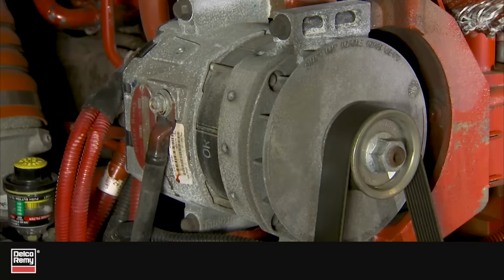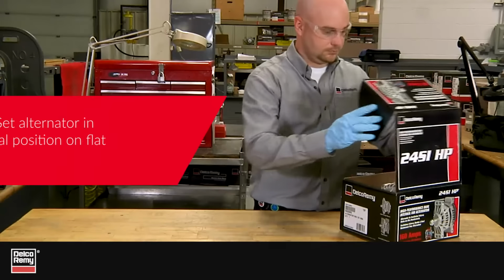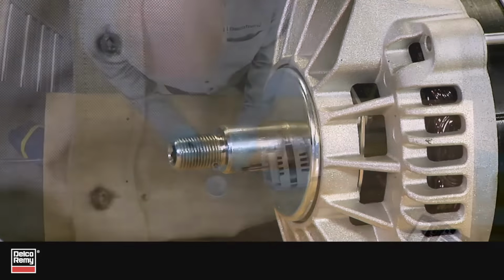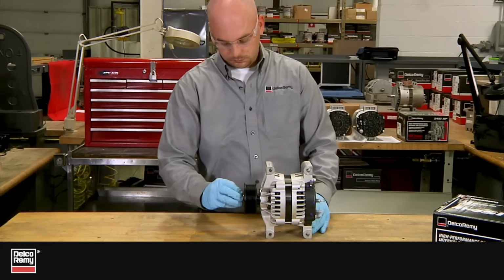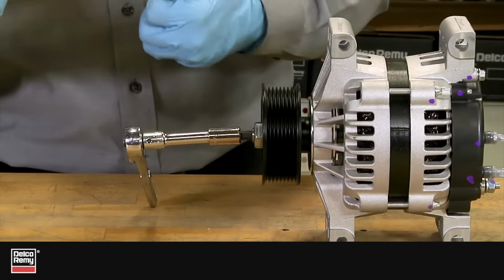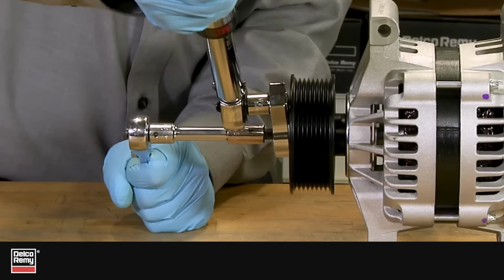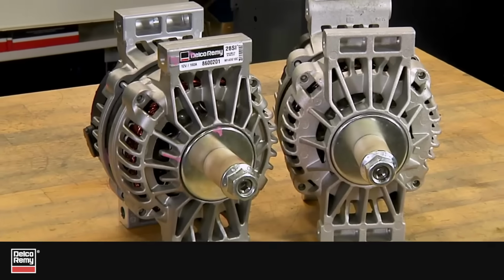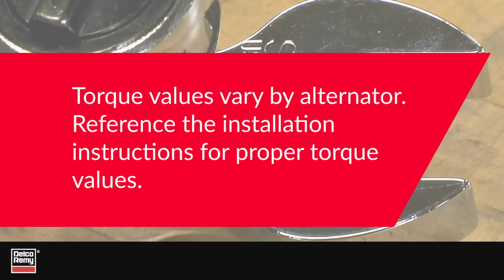How to Install an Alternator Pulley | Delco Remy Tech Tip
Proper installation of the pulley on a Delco Remy 24SI and 28SI ensures that the product will perform as promised. Unfortunately, damaged products are returned to Remy as a result of improper pulley installation. This Tech Tip explains how to install the pulley properly.

-- Delco Remy starters and alternators from PHINIA are the preferred choice for medium and heavy-duty truck, bus and off-highway applications worldwide. DELCO REMY is a registered trademark of General Motors LLC, licensed to PHINIA Technologies Inc. -- [How to] Step 1: Set alternator in horizontal position on flat surface. Step 2: Remove pulley nut and cardboard spacer, and discard cardboard spacer. Step 3: Make sure the spacer washer is placed against the bearing and slinger is placed second against spacer washer. Step 4: Slide pulley in place by hand. Step 5: Use pulley nut to hand-tighten against pulley. Step 6: There are two different methods to tighten the pulley nut. Using a pass through socket 15/16, secure pulley nut. Using a torque wrench with a 5/16 hex head socket, tighten rotor shaft to 95 – 108 N-m or 70 – 80 lb. ft. OR Hold the shaft by placing a 5/16 hex wrench in the hexagonal hole at the end of the rotor shaft. Using an open ended 15/16 wrench, tighten pulley nut to 95 – 108 N-m or 70 – 80 lb. ft. -- Safety Reminder The various electrical systems within a vehicle are highly charged and may include corrosive, poisonous, and hazardous materials. To remain safe, you must: - Know where the nearest eye wash station is located - Always wear eye protection - Remove any metallic items that could create an electrical charge including watches and jewelry - Never smoke near batteries - Never use batteries as a tool rest - Dispose of batteries properly when necessary - Follow usual safety precautions near rotating machinery